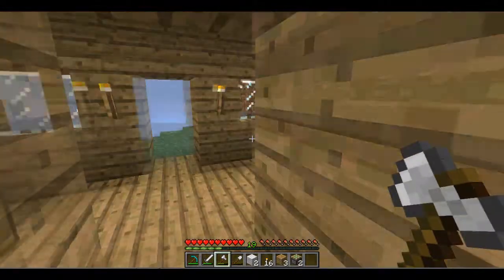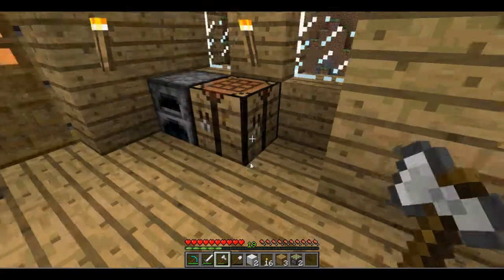Vanilla Minecraft Ep 8:We Go To The Nether